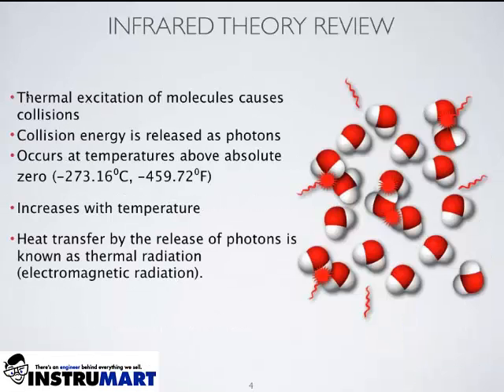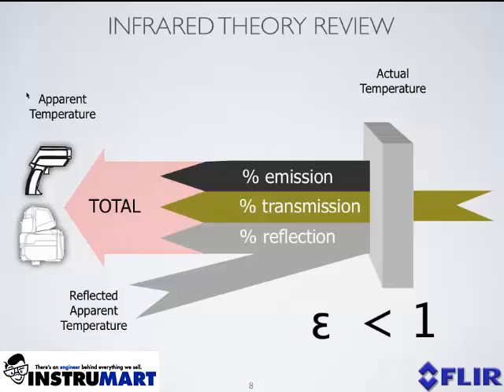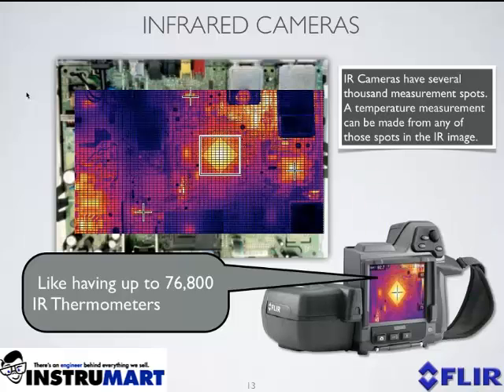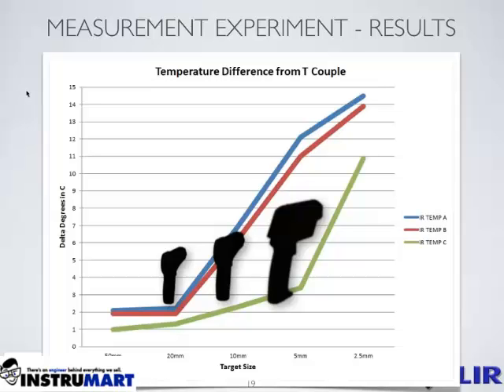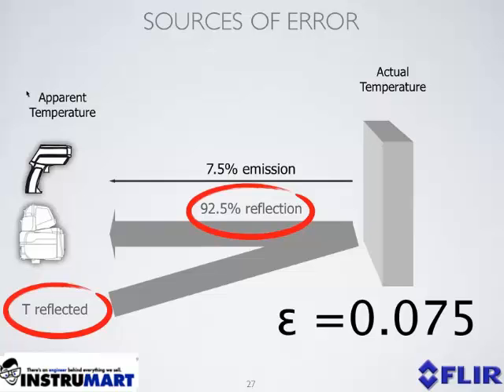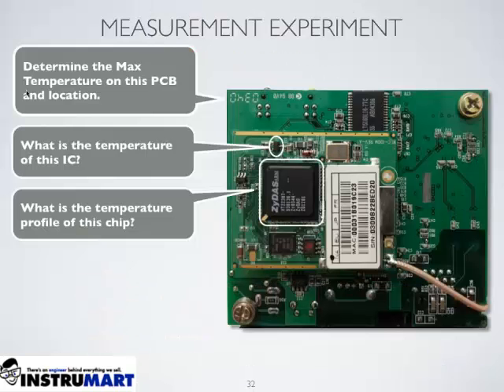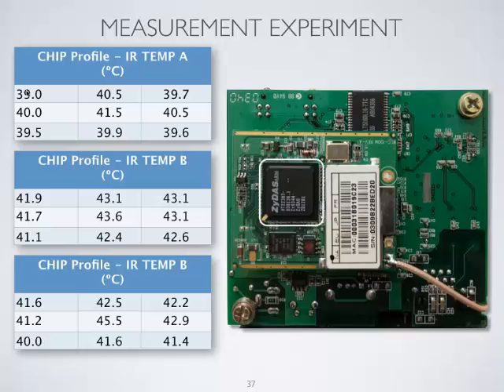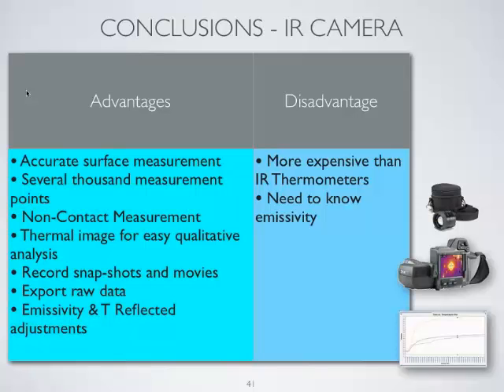FLIR IR Thermometers vs. IR Cameras Webinar | Instrumart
Webinar about the comparisons and differences between infrared radiation thermometers and cameras